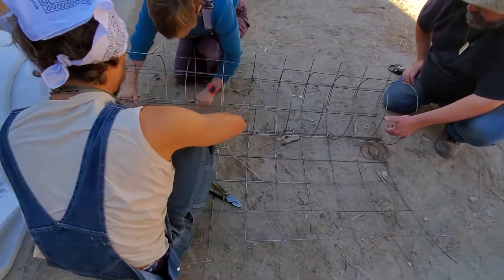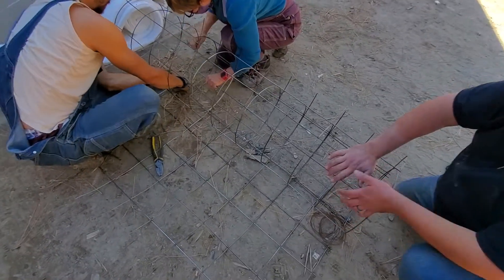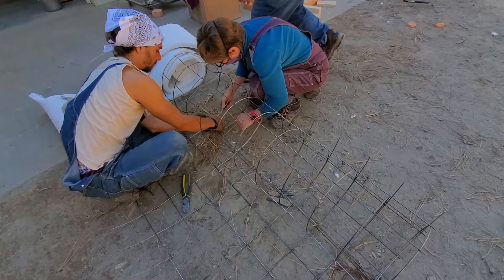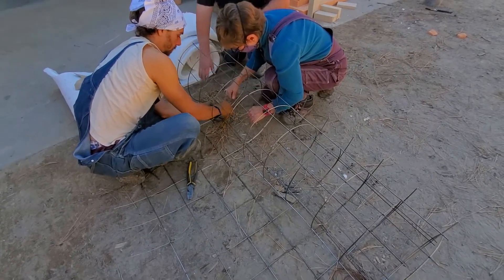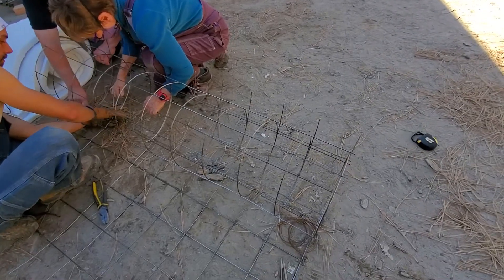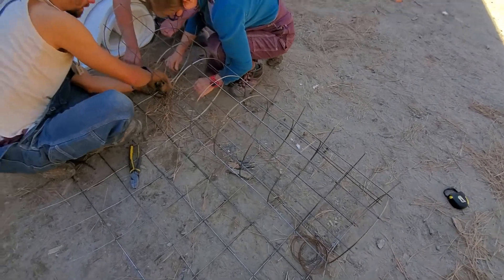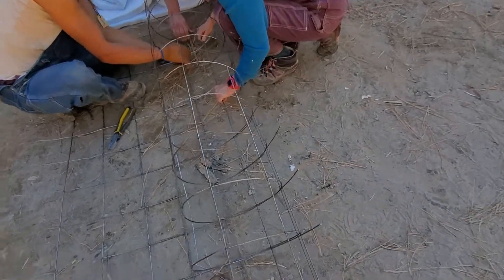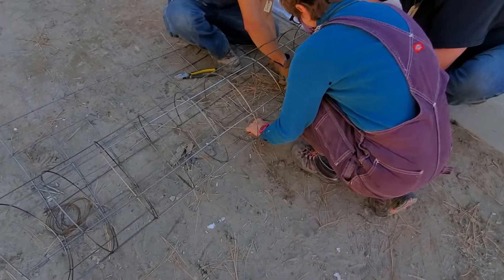Mega "5 Minute Riser" build at the Rocket Mass Heater Jamboree 2021 with Uncle Mud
We had a request for more information about the "Mega 5 Minute Risers" we are building for our  Rocket Mass Heater builds this year. We are using a double layer of 1" Morgan Superwool supported by a cage of remesh. This riser is a lot quicker and sturdy and more insulative than most other designs.